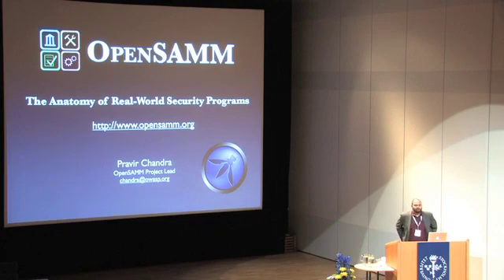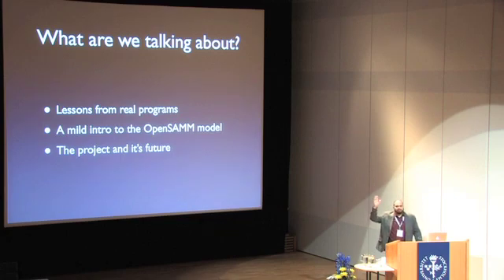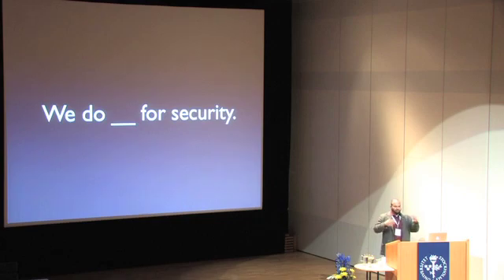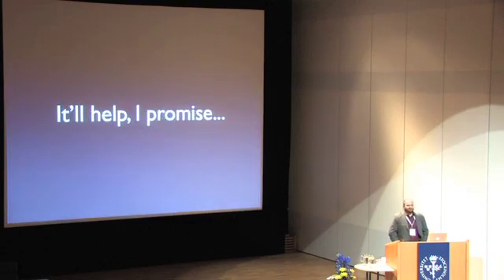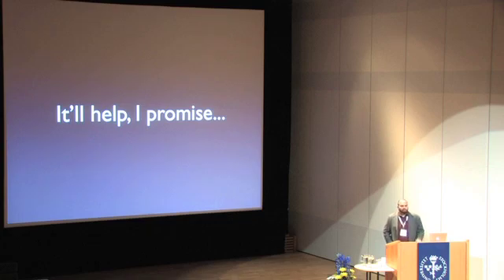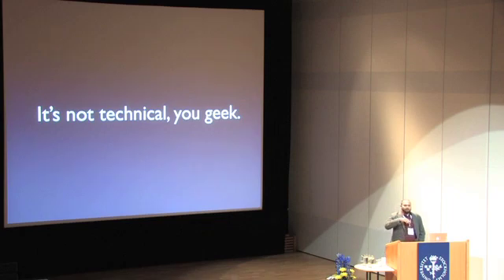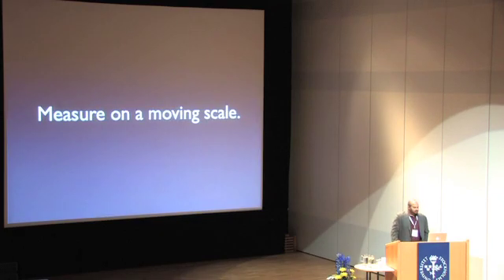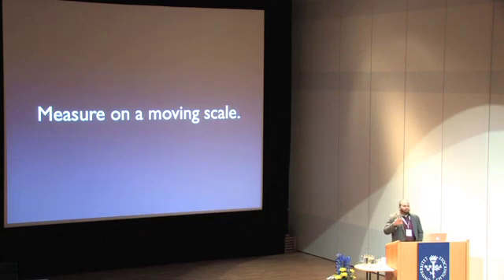OWASP AppSec 2010: The Anatomy of Real-World Software Security Programs 1/3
Clip 1/3
Speaker: Pravir Chandra, Fortify

Effectively reducing risk from software vulnerabilities remains a challenge for most organizations despite the existence of several secure SDLC models. From conducting technical assessments to earning management buy-in, there may not seem to be a lot of easy answers along the way, but experiences from the field shows that there is indeed hope. We've learned that the hard questions of "what", "when", and "how much" simply require the answers to be customized to each organization. Whether you're a developer or a CISO, this talk will leave you with actionable advice that you can use to help take your software security assurance program to the next level.

To help organizations formulate their own solutions, we'll discuss several real-world examples of programs in action. From there, we'll talk about lessons learned and introduce the Open Software Assurance Maturity Model (OpenSAMM), a flexible framework for building a balanced software security assurance program (OpenSAMM is an open and free OWASP project and more information is available Using the framework, attendees will learn how to self-assess their security activities and use available resources to drive improvement in small and measurable iterations. With time remaining, we'll also discuss the latest work on the OpenSAMM project and how it relates to other modern approaches to building out assurance programs.